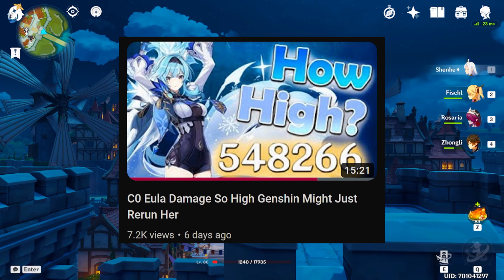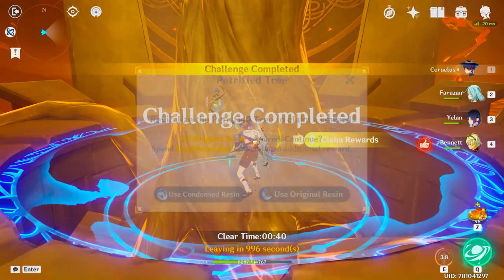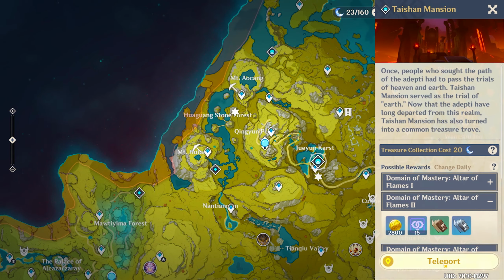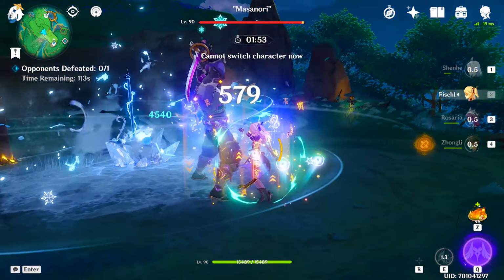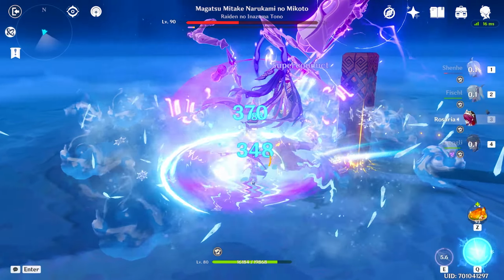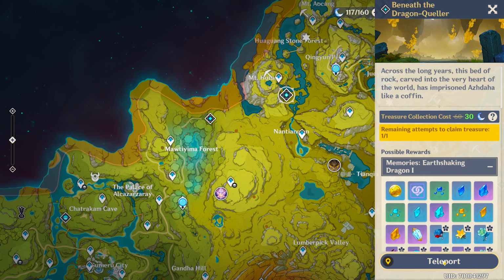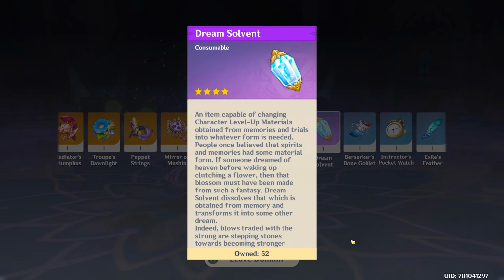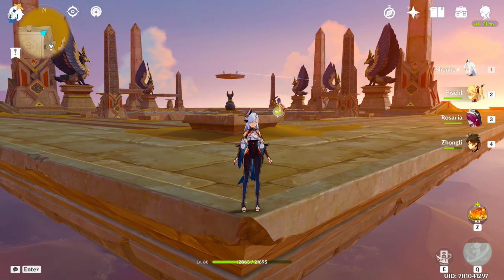Physical DPS Shenhe Is Just What We Needed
If I can't have Eula, I'll take the one who took her place.